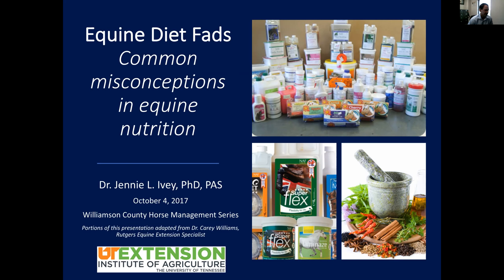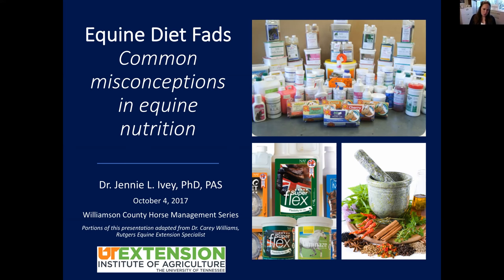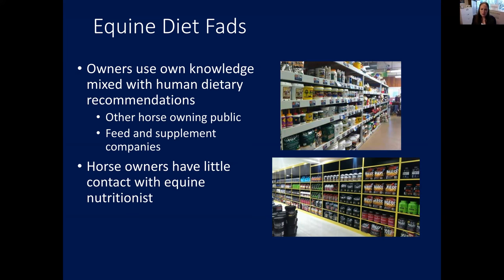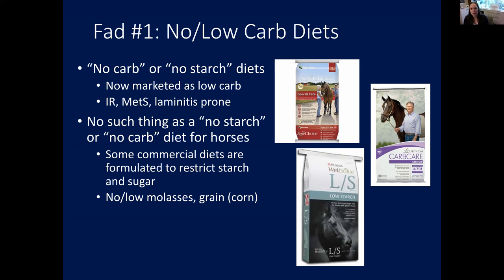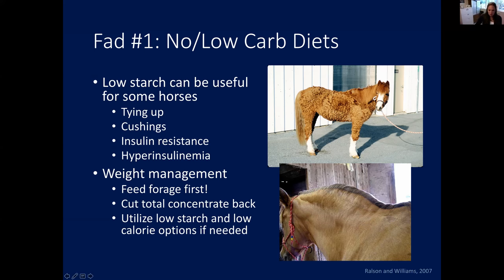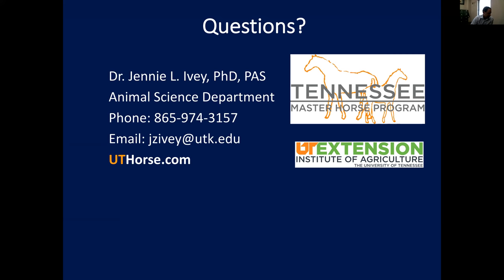Equine Nutrition Diet Fads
University of Tennessee Equine Specialist Dr. Jennie Ivey talks about Equine Nutrition Diet Fads.